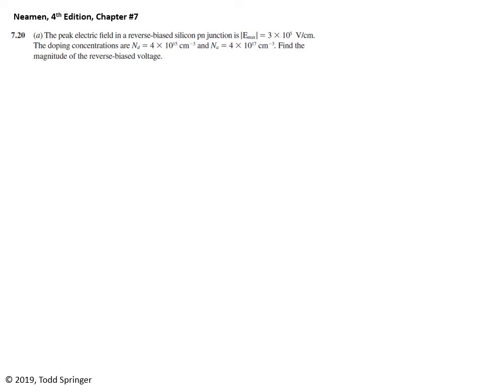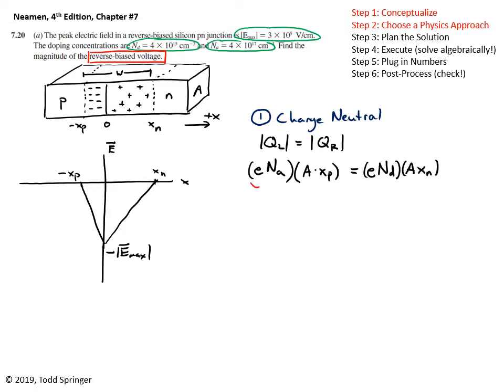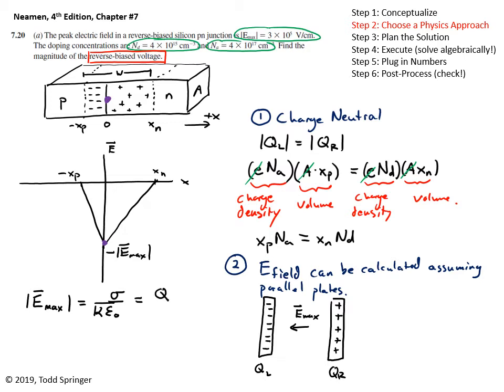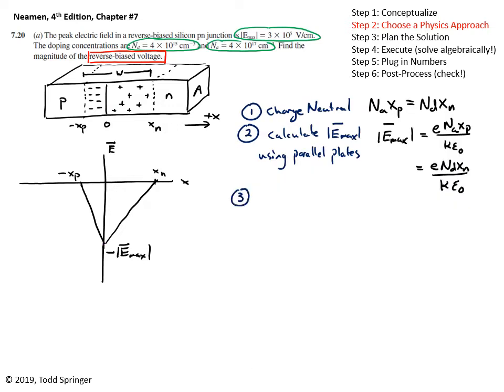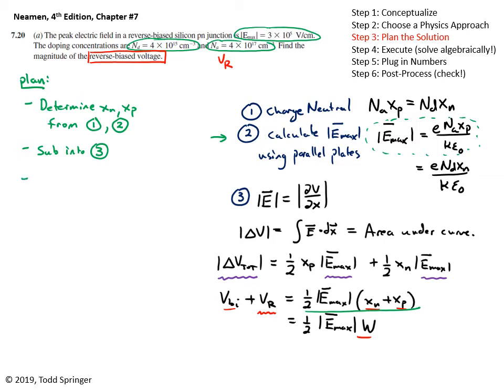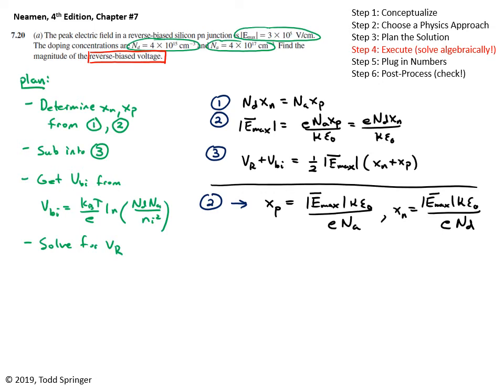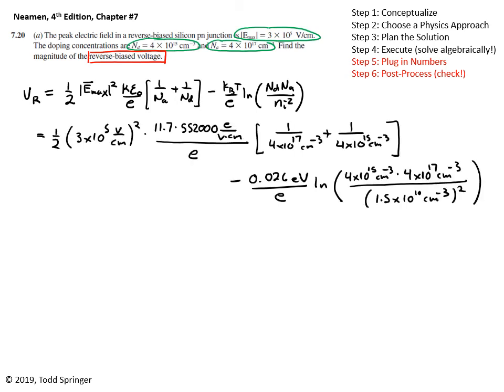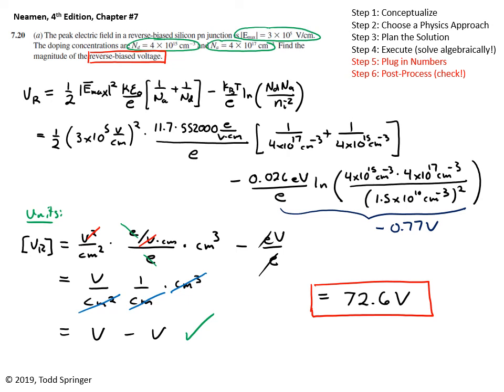p-n Junction and Reverse Bias Example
A worked example dealing with a p-n Junction under an applied reverse bias.    Students will learn how to relate the electric field in the junction to its width as well as the impurity concentration on each side.  The problem is taken from Neamen, "Semiconductor Physics and Devices", 4th Edition, problem 7.20.